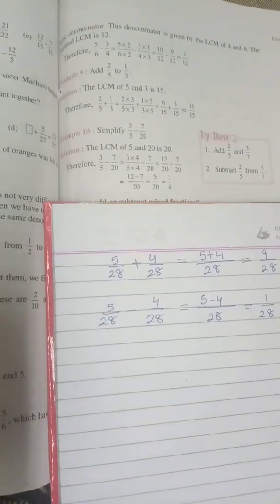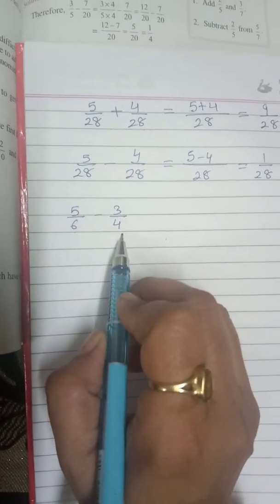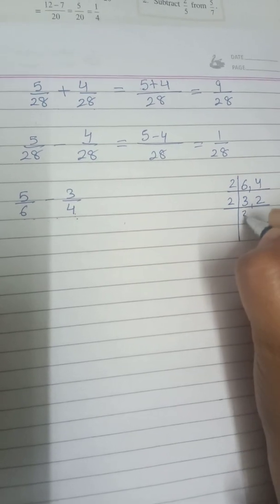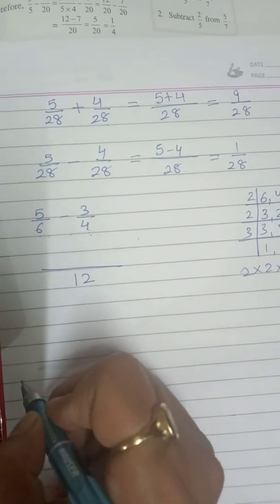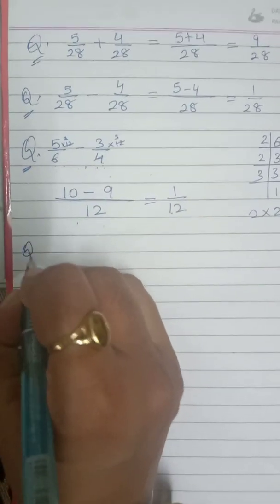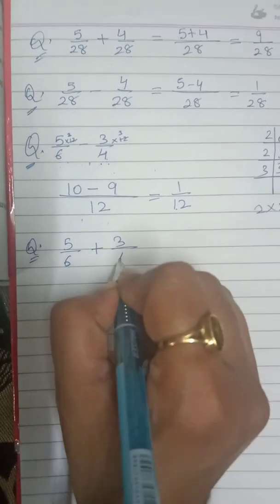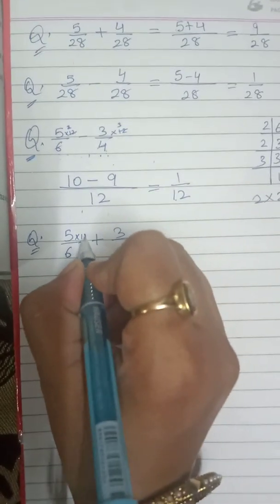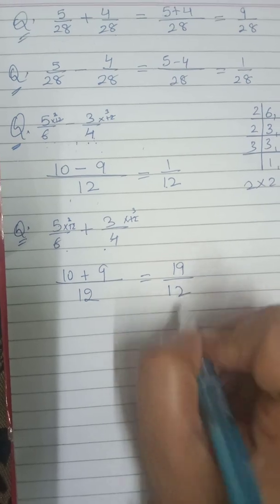Class 6 fractions ex 7.5 and 7.6